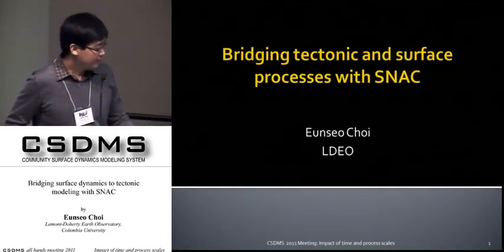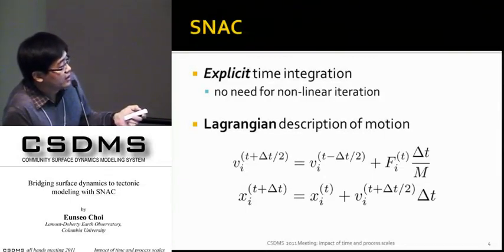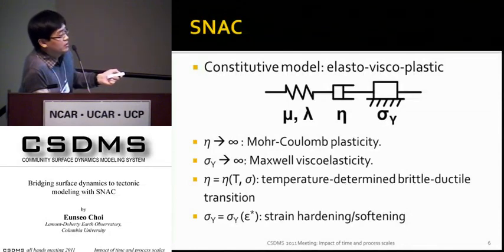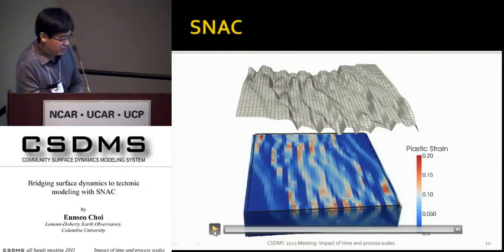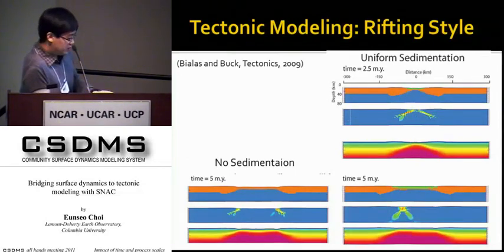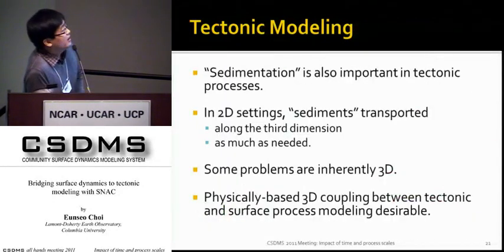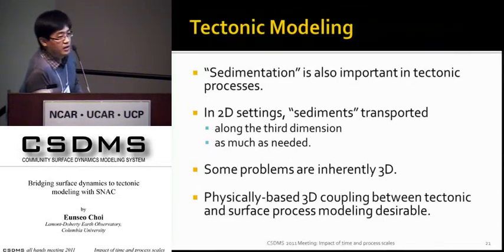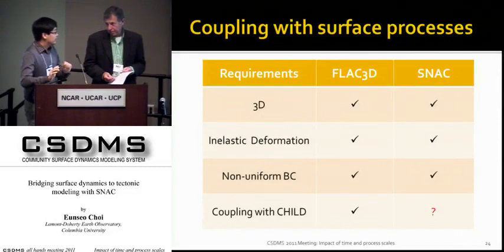CSDMSmeeting2011 by Eunseo Choi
Eunseo Choi: Bridging surface dynamics to tectonic modeling with SNAC.